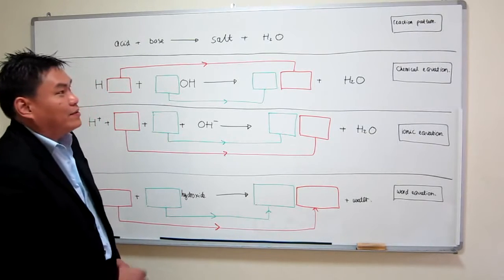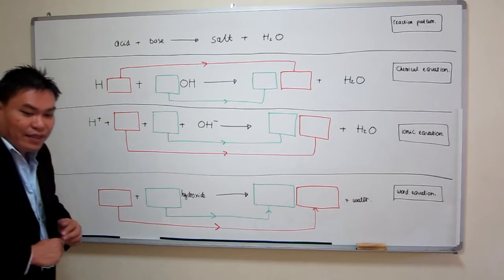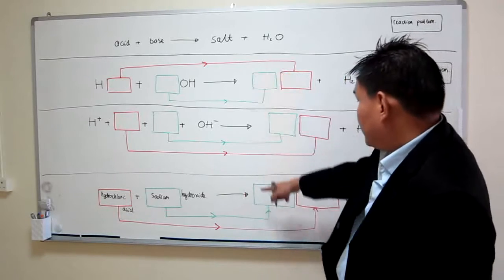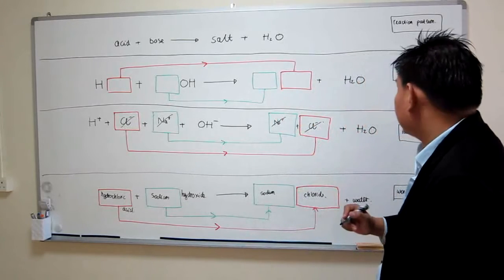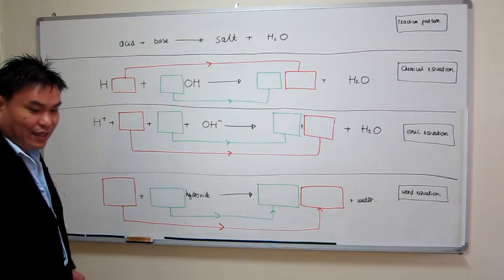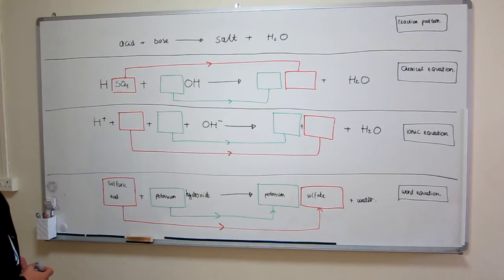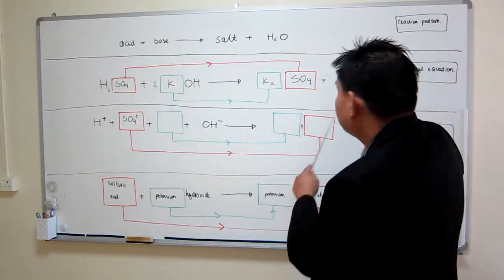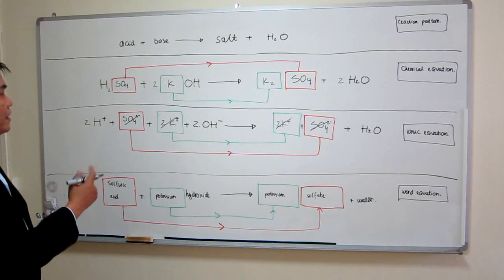y2013v09 Neutralisation reaction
Reaction between acid and base.
Two examples are given.